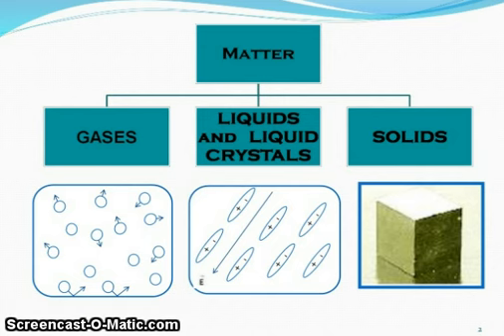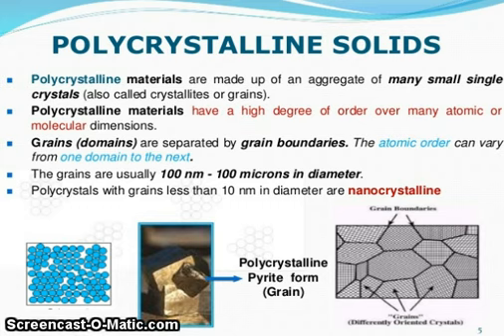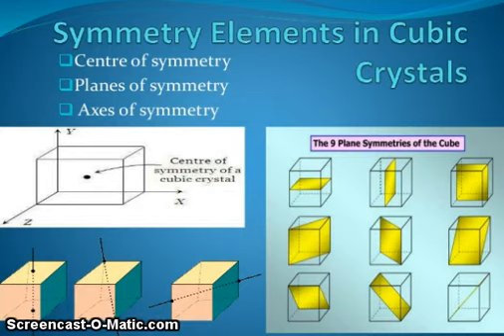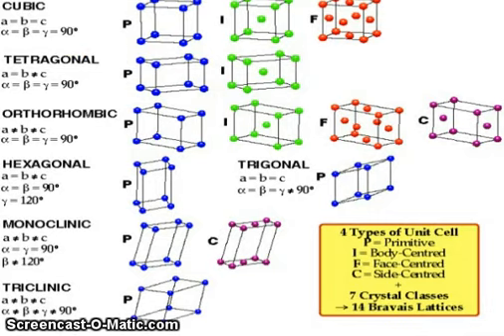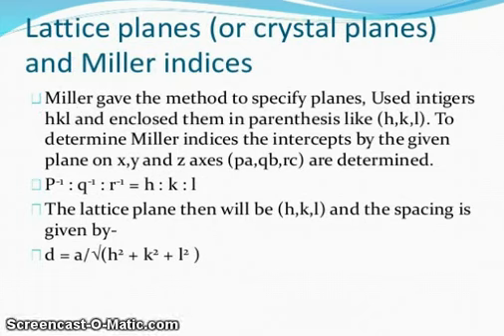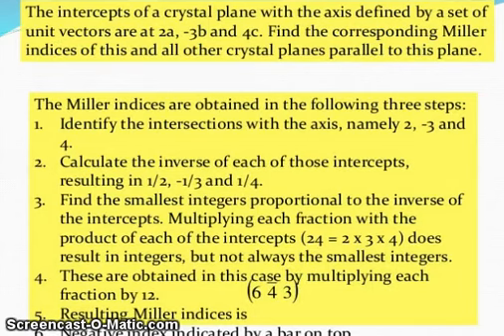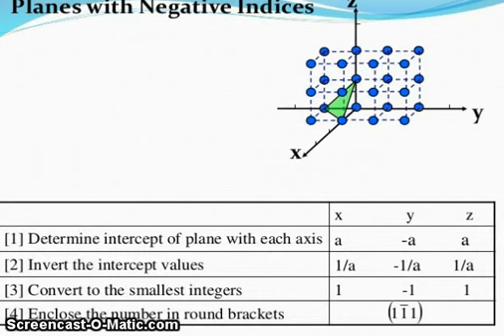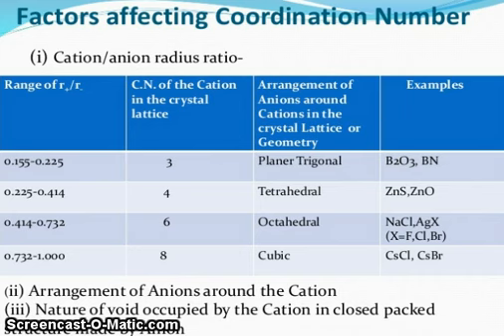Solid State L3